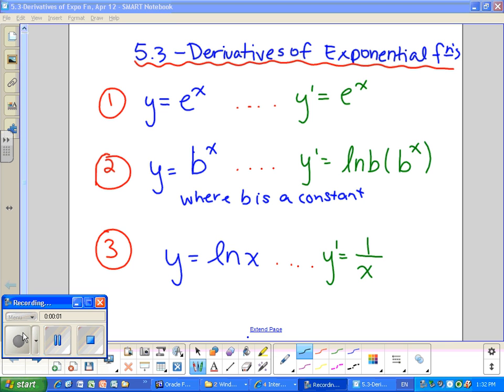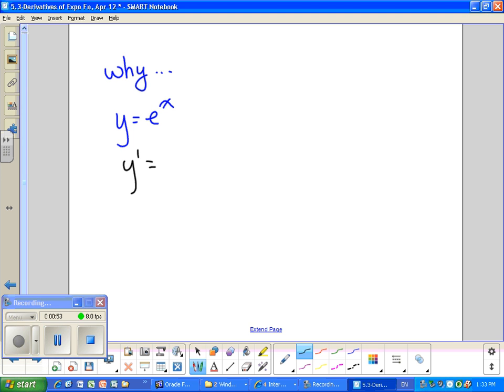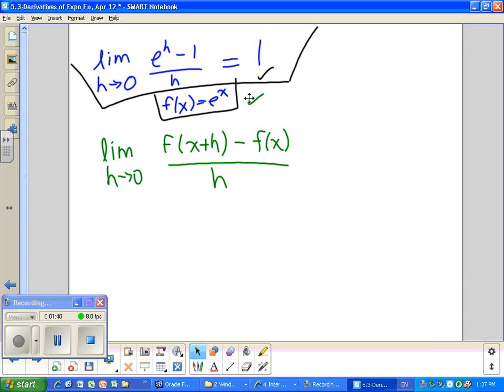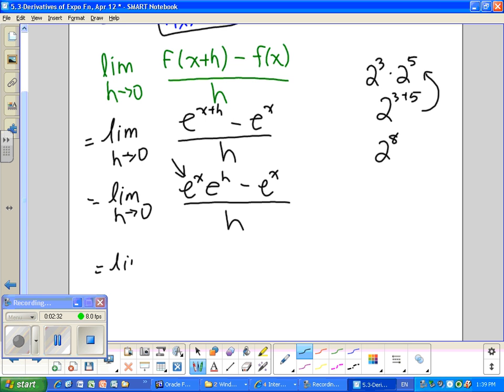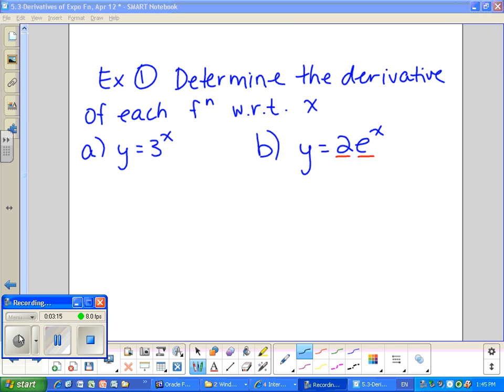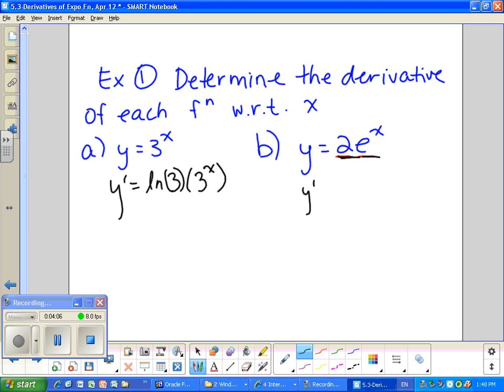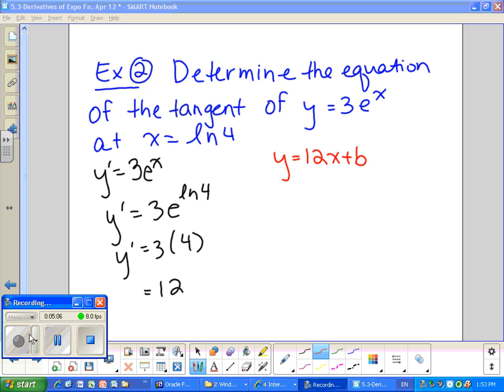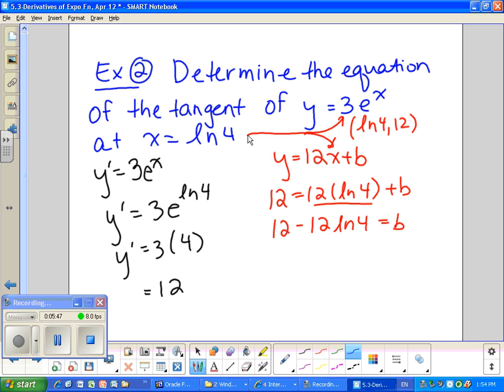5.3-Derivatives of Expo Fn, Apr 12